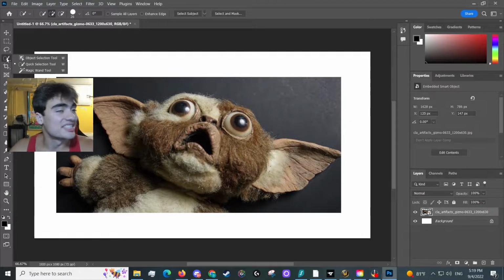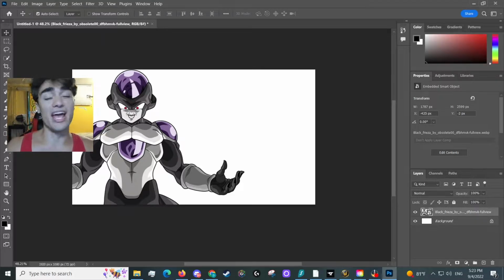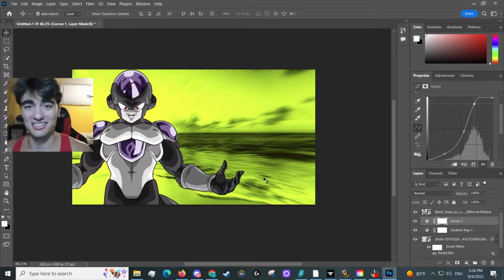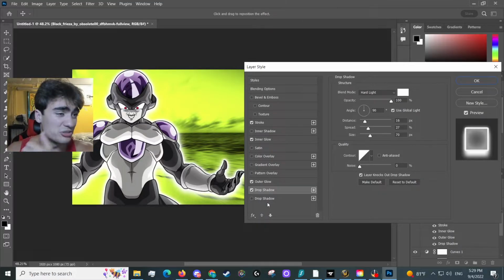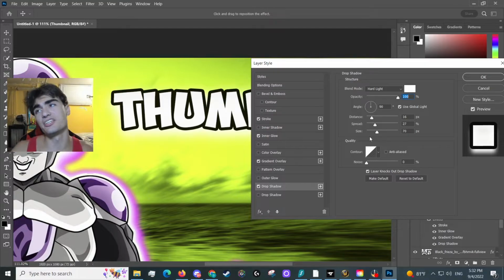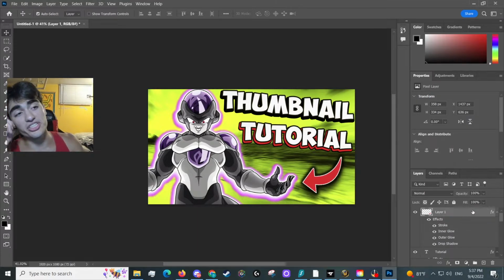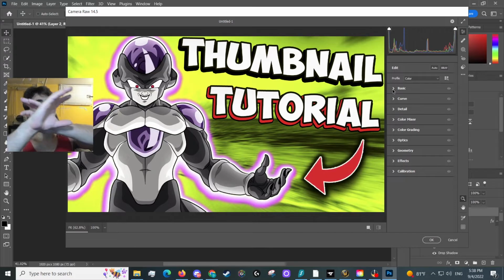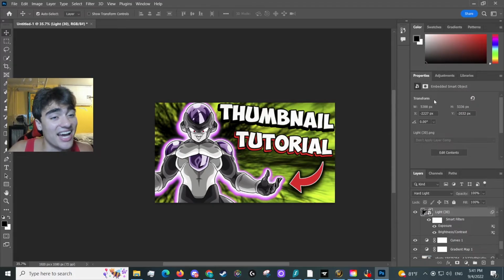How To Make NUTTY Thumbnails For YouTube Videos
You like the thumbnail tutorial? you didnt? i dont blame u LMAO